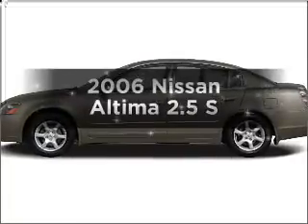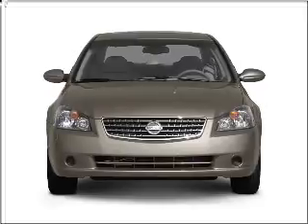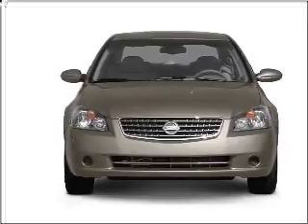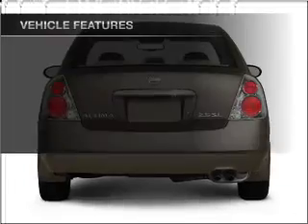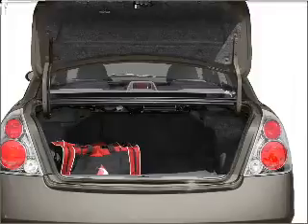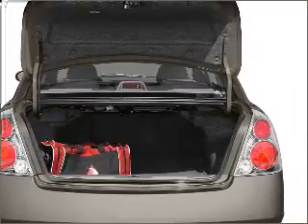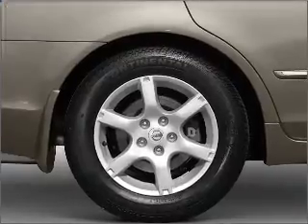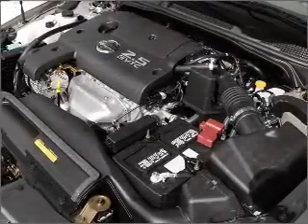2006 Nissan Altima - Industry CA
Year: 2006
Make: Nissan
Model: Altima
Trim: 2.5 S
Engine: 2.5 liter inline 4 cylinder 16 valve
Transmission: 4-Speed Automatic
Color: Gold
Mileage: 53809
Address:
17320 E Gale Ave.